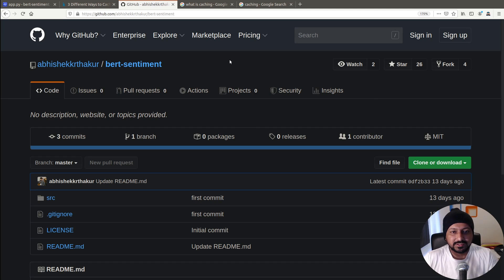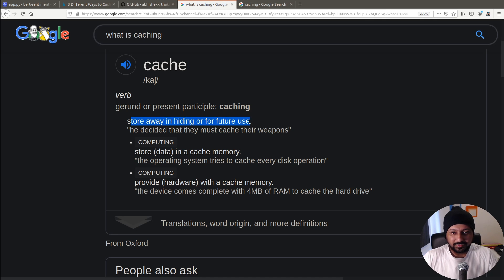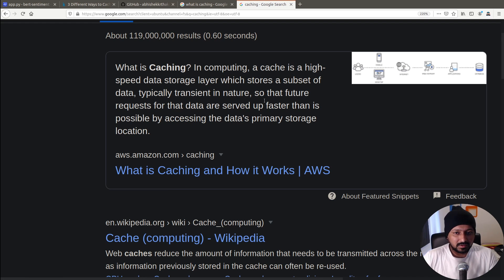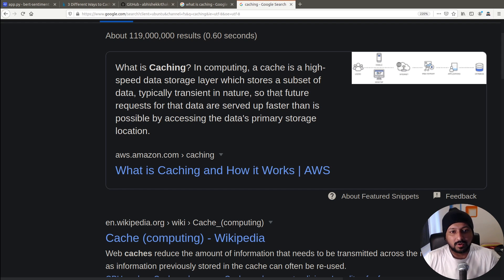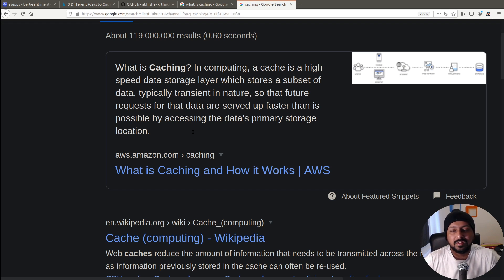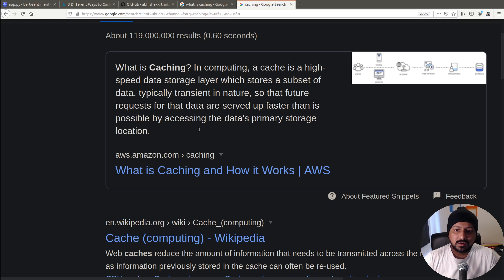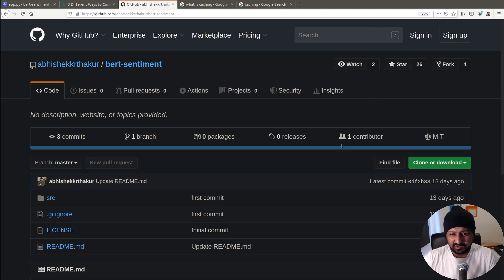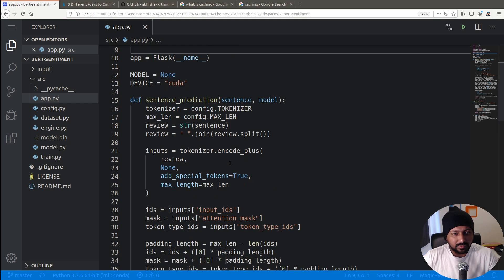Tips N Tricks #5: 3 Simple and Easy Ways to Cache Functions in Python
In this video, I show three different and simple ways in which you can cache a function in python. Caching is one of the very important things when you are working in data science and machine learning. When there are a lot of requests to a function, you don't want to run and process all the data for each an every request. Instead, sometimes you just want to cache :)